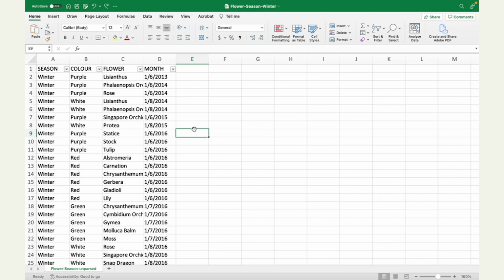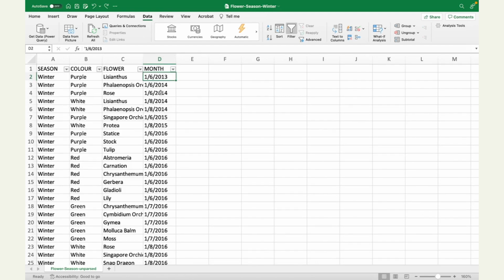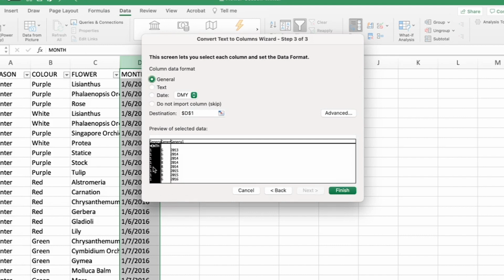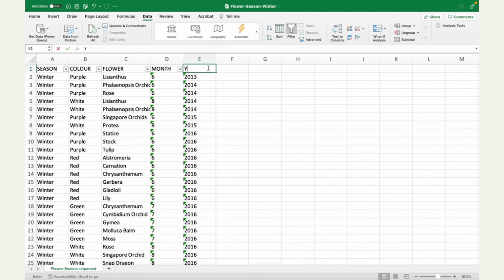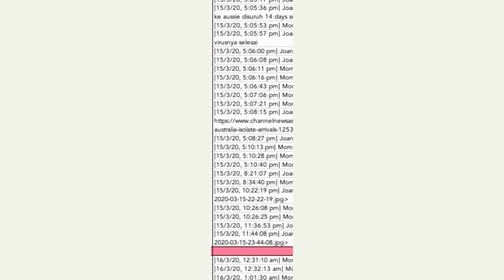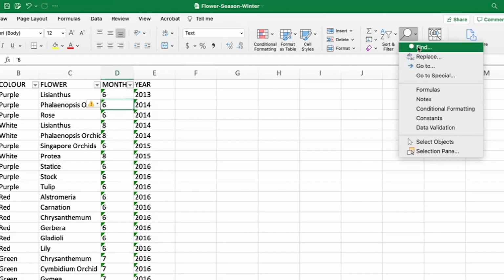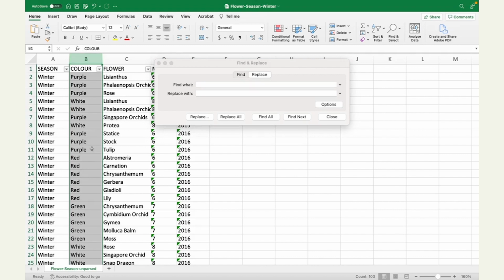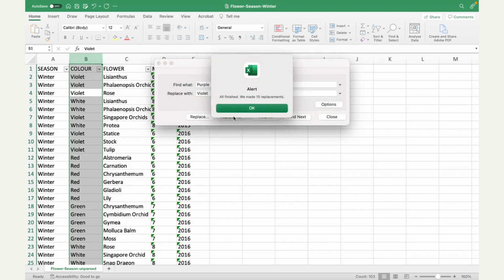4.3 Basic Data Parsing in Excel | Text to Columns, Find & Replace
*If you regularly work with Excel, feel free to skip through some parts of this video!

The Data Garden Project is a course slash community designed to introduce creatives, thinkers, and tinkerers to data visualisation using p5.js and creative code.